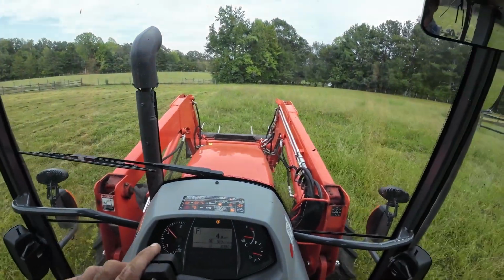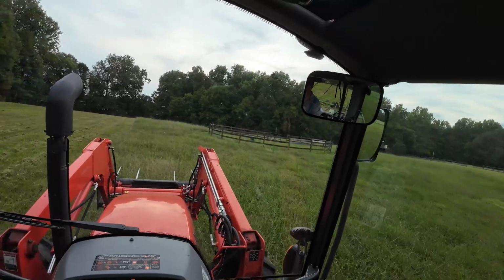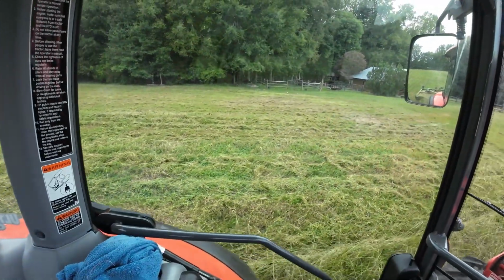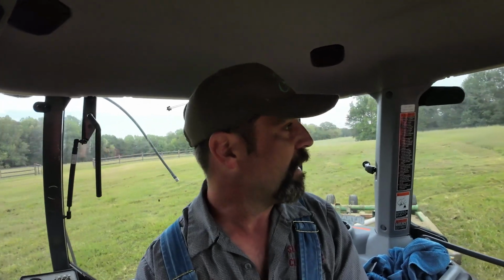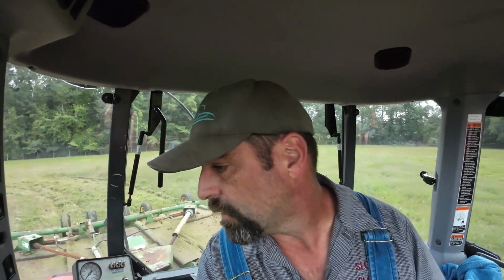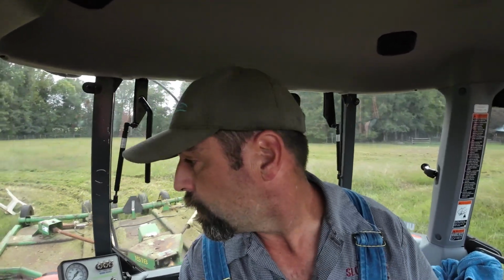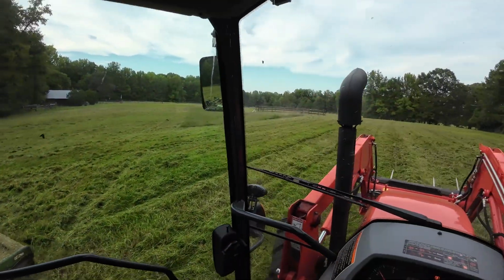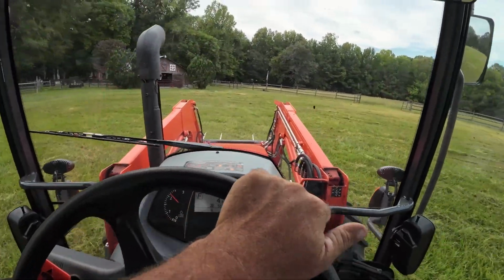Will the Kubota M4-071 pull the John Deere 15’ batwing mower?